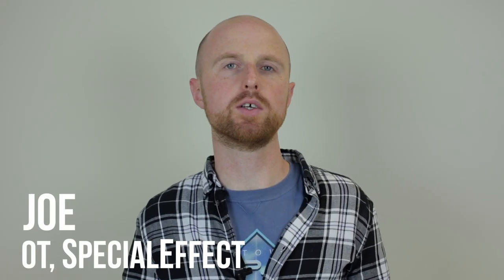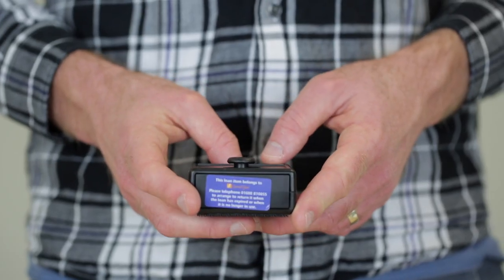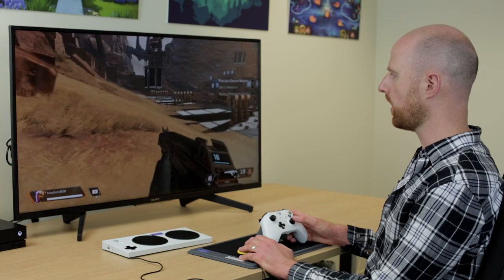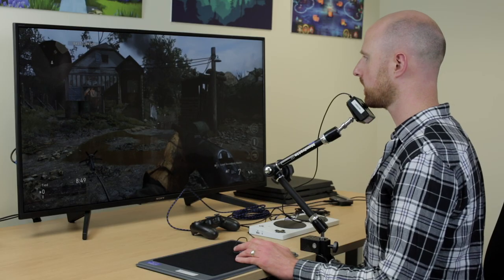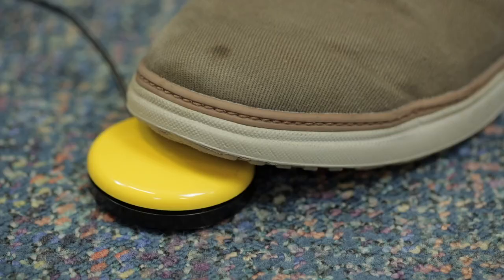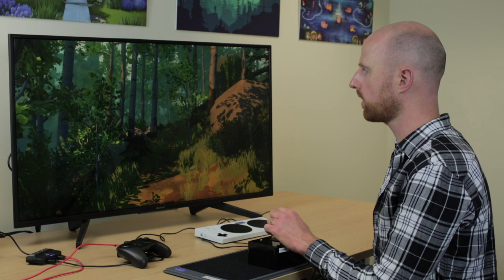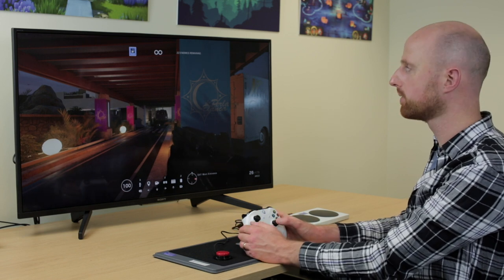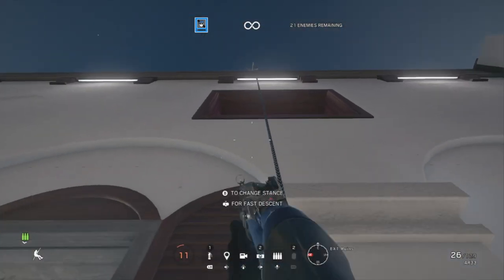How to Play First-Person Games with a Walk Forwards Button | GameAccess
First-person games often require the use of both analogue joysticks when using a controller, with one stick for movement and the other for looking/aiming. In this video, SpecialEffect OT Joe looks at how we replace one joystick with a "Walk Forwards Button." This is one solution we use if using two joysticks is difficult.

Sections:
Example One: Apex Legends 1:21
Example Two: Call of Duty WWII 2:16
Example Three: Firewatch 3:36
Example Four: Rain Six Siege 4:25
Example Five: Red Dead Redemption 7:12